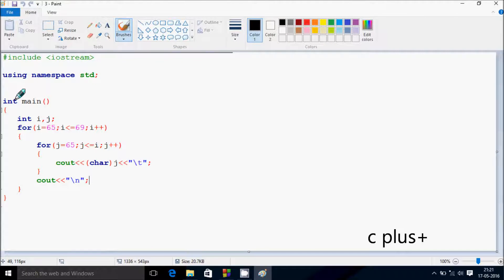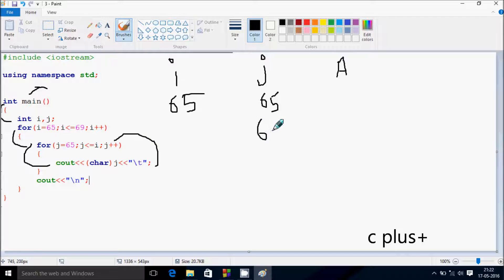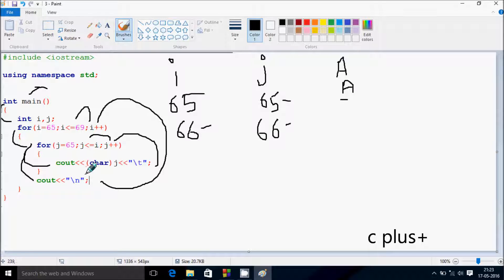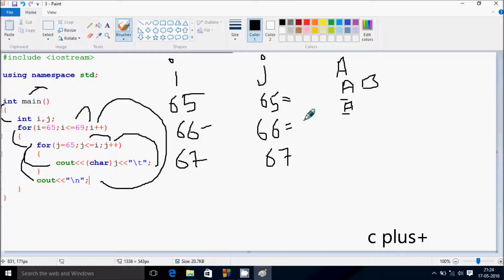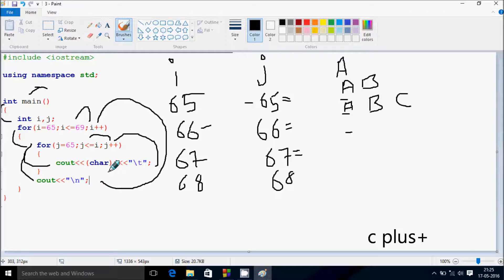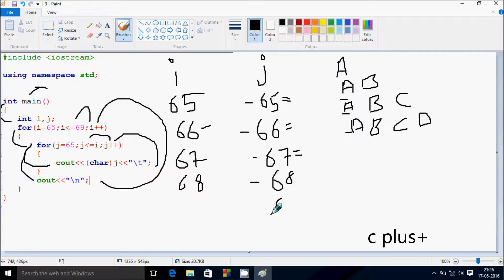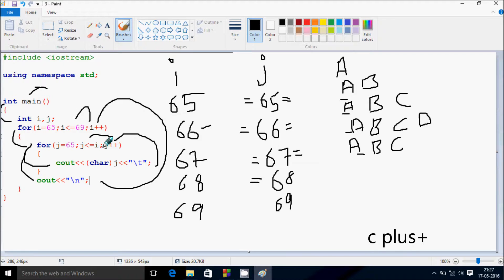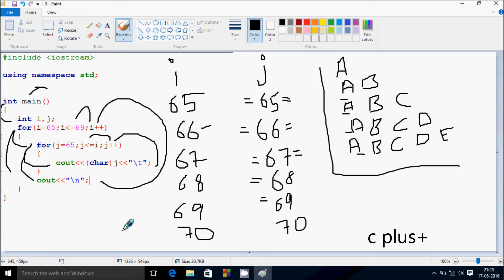C++ Program To Print Traingle Pattern Example | 7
C plus plus Program To Print Traingle Pattern example seven